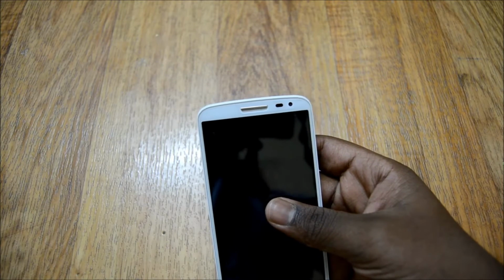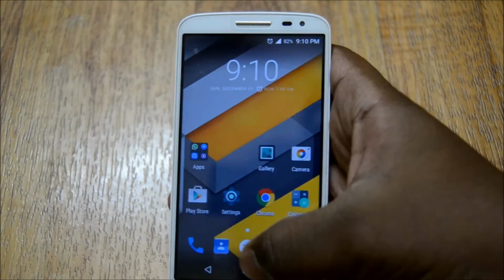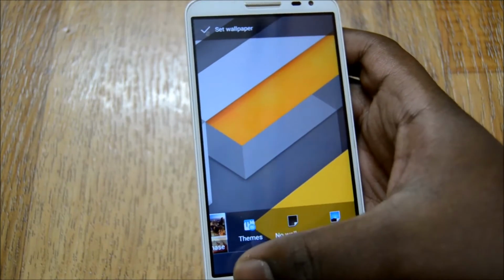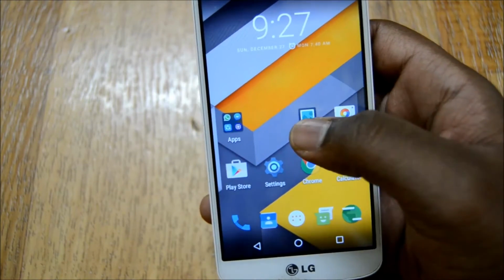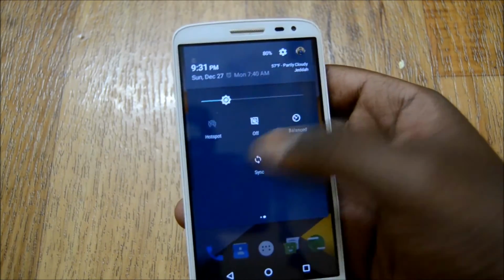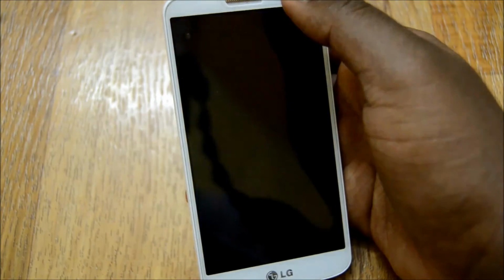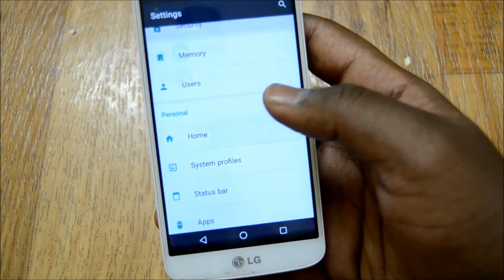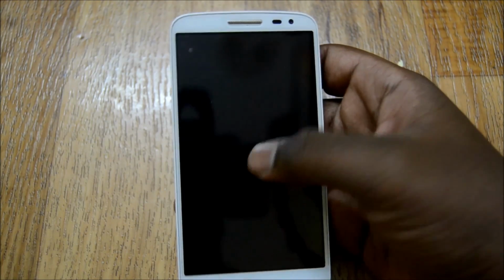Lg G2 Mini CM13 Review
Hey Bros!
Well this is my first video review ever.
So if any mistakes or other things .pls do mention in the comment box below.
\/Peace!